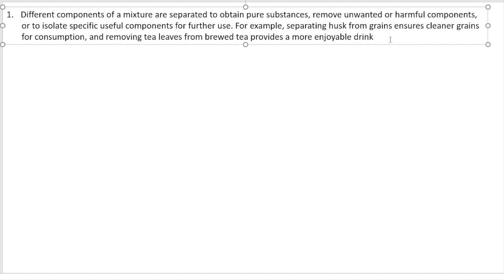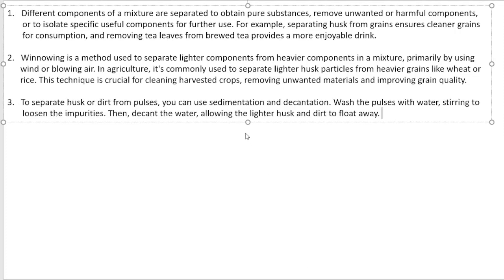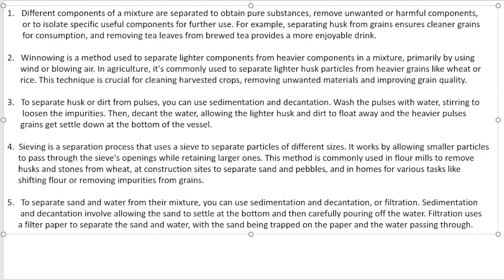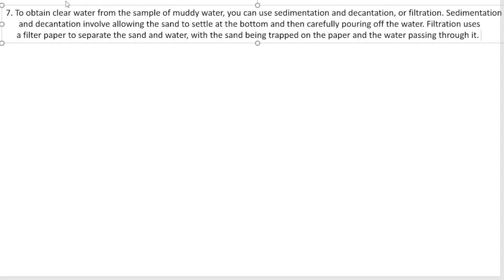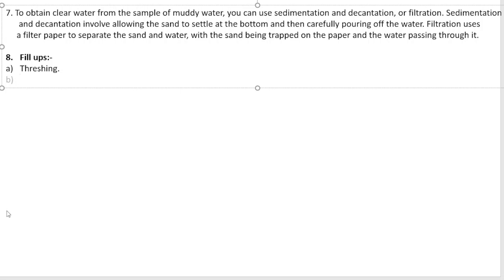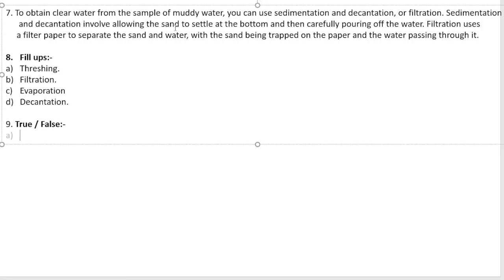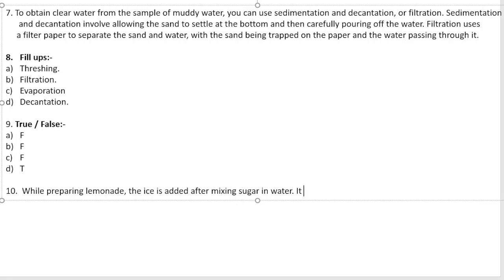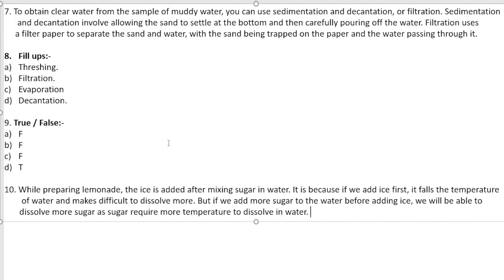Separation of Substances | Chapter 5 | Solutions | Class | Science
Here is the complete explanation of the questions with their answers.